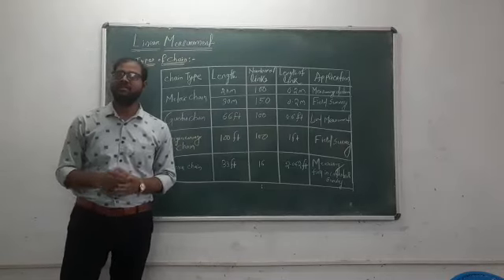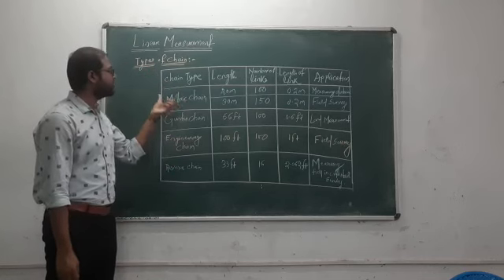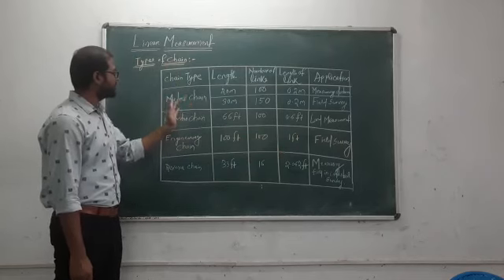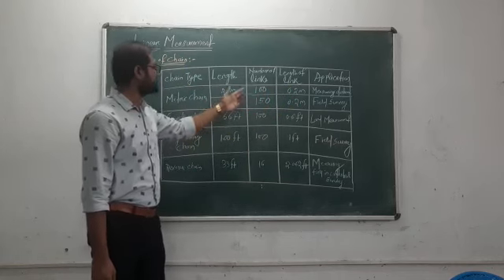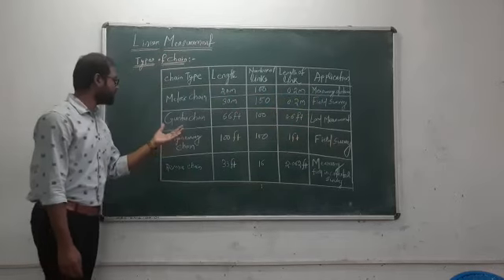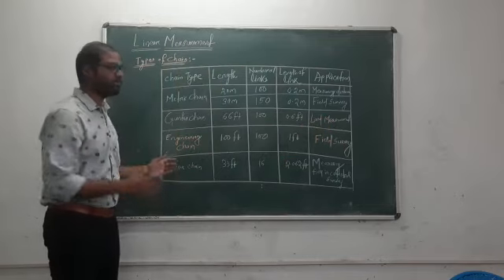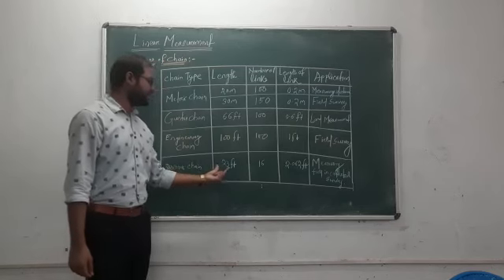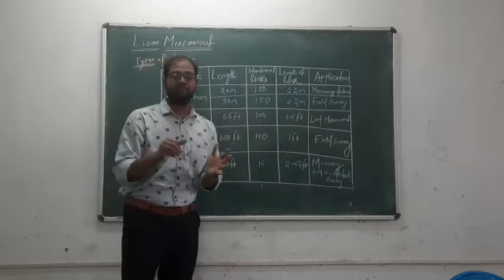LAND SURVEY-1 by Prof Sanjeeb Kumar Chaudhury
If you're interested in learning about land surveying, then you won't want to miss Professor Sanjeeb Kumar Chaudhury's Youtube channel. As an expert in the field, Prof. Chaudhury brings years of experience and a deep knowledge of land surveying to his videos.

In his first series of videos, LAND SURVEY-1, Prof. Chaudhury covers a range of topics related to land surveying, from basic principles to advanced techniques. Whether you're a student of surveying or a professional looking to expand your knowledge, you'll find valuable insights and practical tips in each video.

Prof. Chaudhury's engaging teaching style and clear explanations make his videos accessible and easy to follow, even for beginners. And with his extensive experience and expertise, you can be sure that you're learning from a true authority in the field.

So if you're interested in land surveying and want to learn from one of the best in the business, be sure to subscribe to Prof. Sanjeeb Kumar Chaudhury's Youtube channel and start exploring the exciting world of land surveying today!